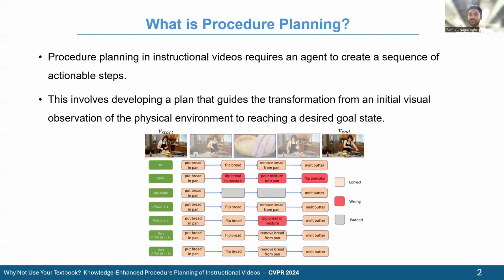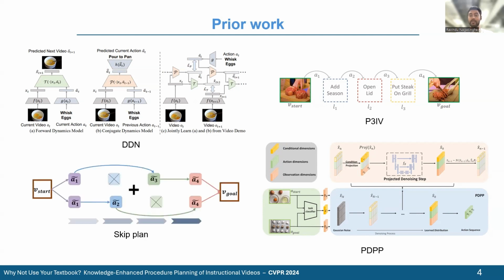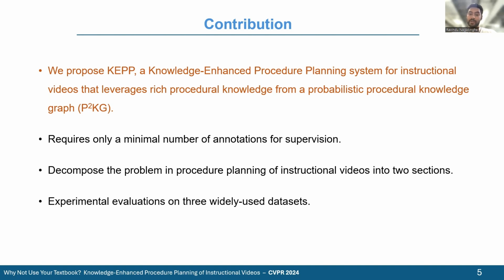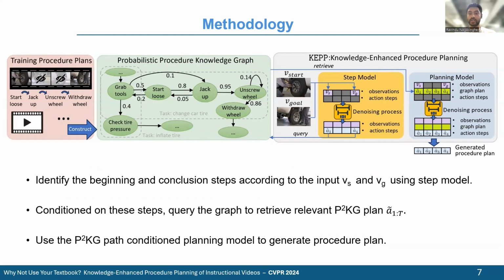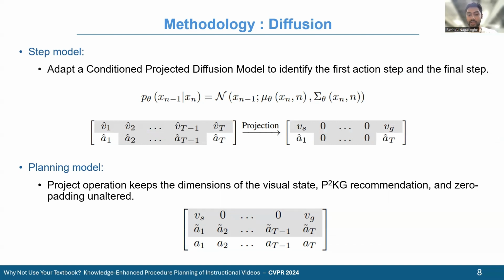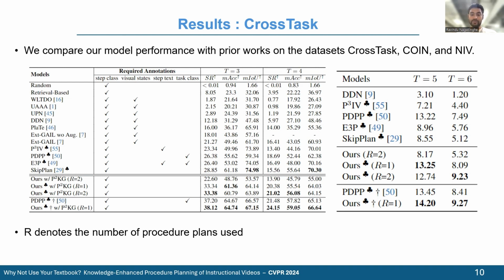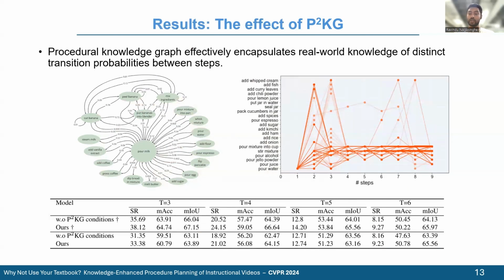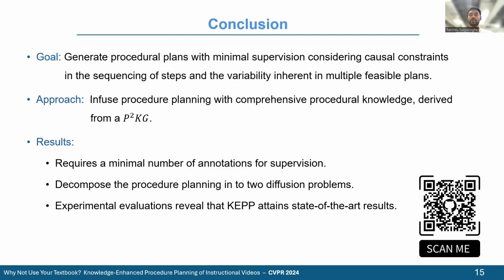Why Not Use Your Textbook? Knowledge-Enhanced Procedure Planning of Instructional Videos - CVPR 2024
Why Not Use Your Textbook? Knowledge-Enhanced Procedure Planning of Instructional Videos

Authors: Kumaranage Ravindu Yasas Nagasinghe,  Honglu Zhou,  Malitha Gunawardhana, Martin Renqiang Min, Daniel Harari, Muhammad Haris Khan

Abstract:
In this paper, we explore the capability of an agent to construct a logical sequence of action steps, thereby assembling a strategic procedural plan. This plan is crucial for navigating from an initial visual observation to a target visual outcome, as depicted in real-life instructional videos. Existing works have attained partial success by extensively leveraging various sources of information available in the datasets, such as heavy intermediate visual observations, procedural names, or natural language step-by-step instructions, for features or supervision signals. However, the task remains formidable due to the implicit causal constraints in the sequencing of steps and the variability inherent in multiple feasible plans. To tackle these intricacies that previous efforts have overlooked, we propose to enhance the agent’s capabilities by infusing it with procedural knowledge. This knowledge, sourced from training procedure plans and structured as a directed weighted graph, equips the agent to better navigate the complexities of step sequencing and its potential variations. We coin our approach KEPP, a novel Knowledge-Enhanced Procedure Planning system, which harnesses a probabilistic procedural knowledge graph extracted from training data, effectively acting as a comprehensive textbook for the training domain. Experimental evaluations across three widely-used datasets under settings of varying complexity reveal that KEPP attains superior, state-of-the-art results while requiring only minimal supervision.